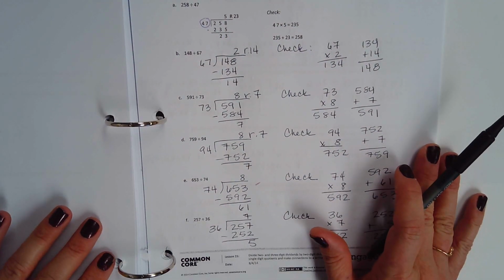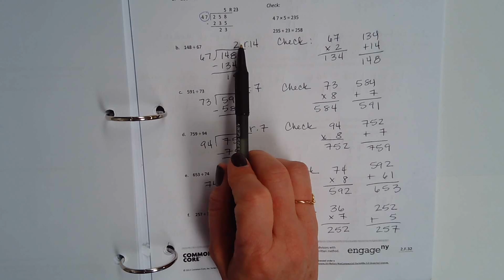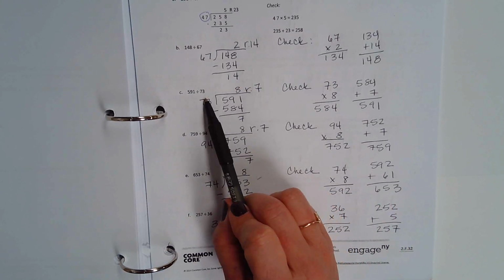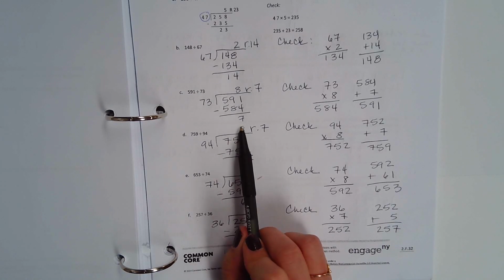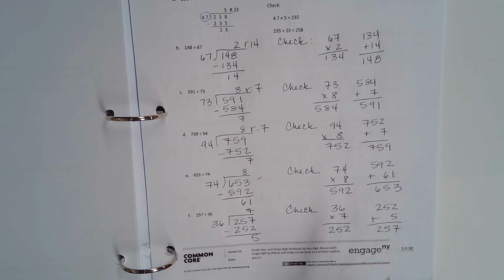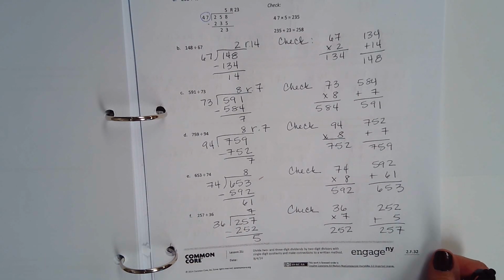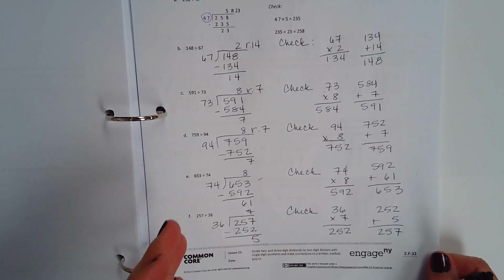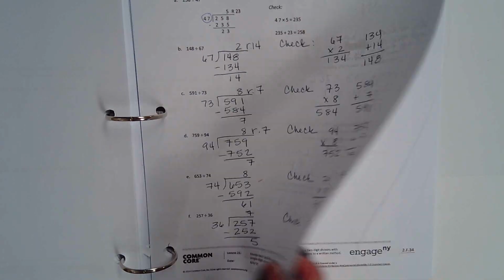M. 2 L. 21 Part 3